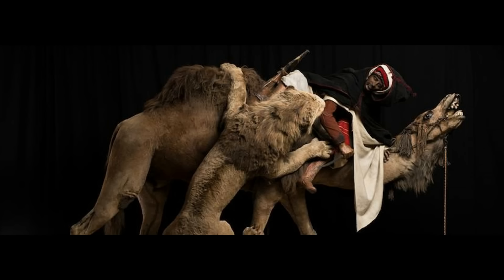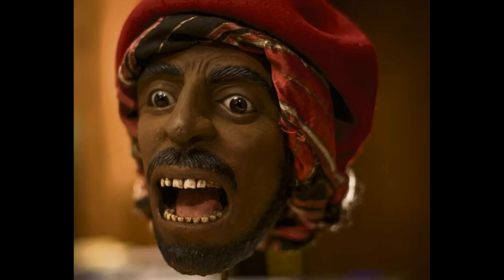A grisly find in a Pittsburgh museum